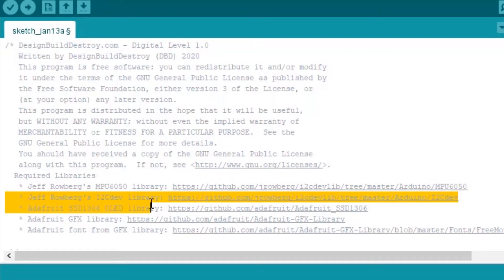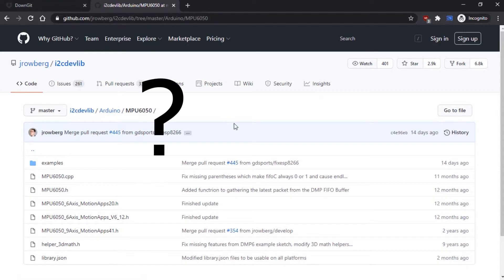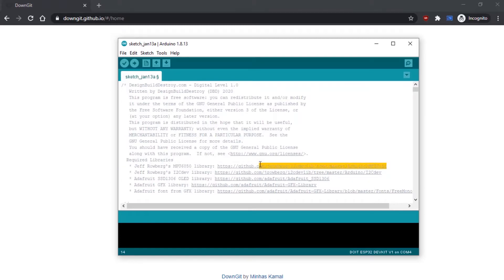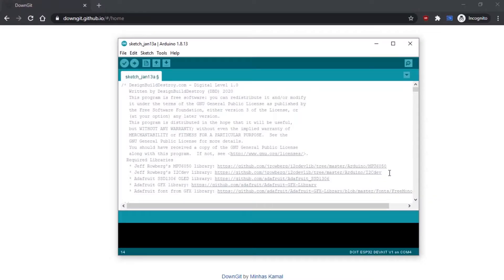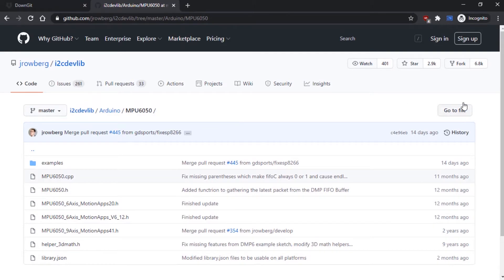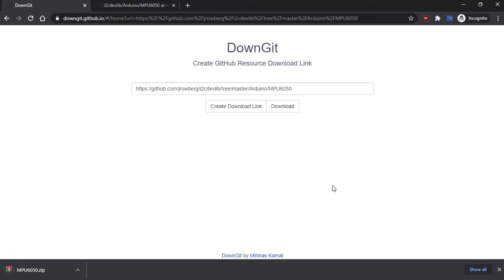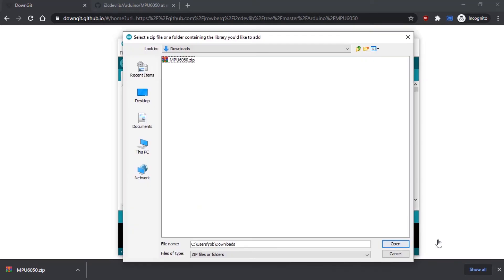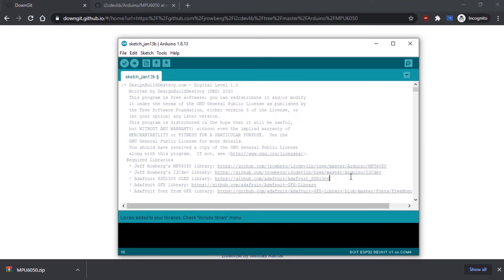Easily Add Arduino Custom Libraries From Github (QUICK TIP) - Arduino & ESP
Arduino ESP32 Github Many components have multiple libraries available and some have different functionality. When following someone else's examples online it's important to use the same library that they used in their code. But how do you add a library that isn't found in the Arduino Repo and instead must be downloaded from Github?? I'll show you how easy it actually is!

This also applies to ESP boards or any other dev board supported by Arduino IDE.